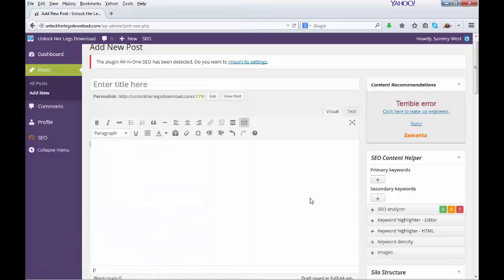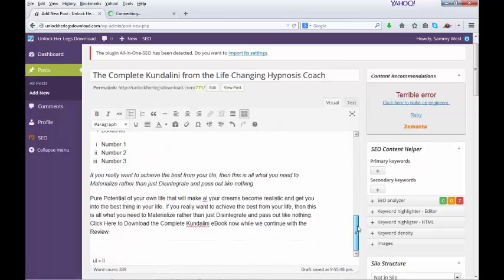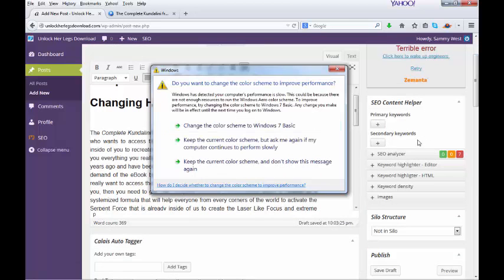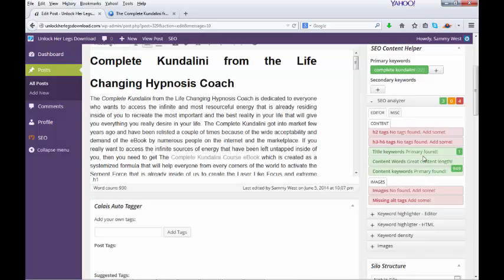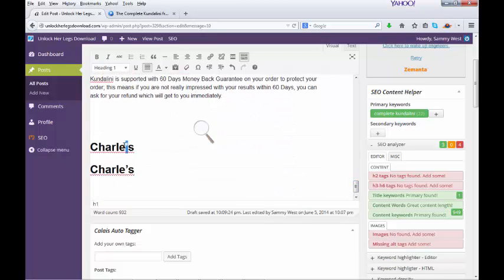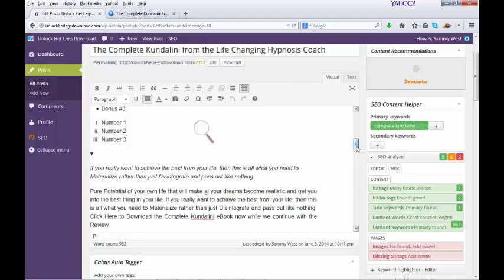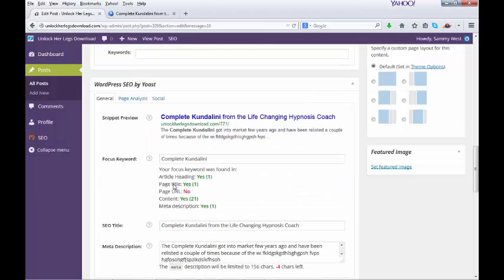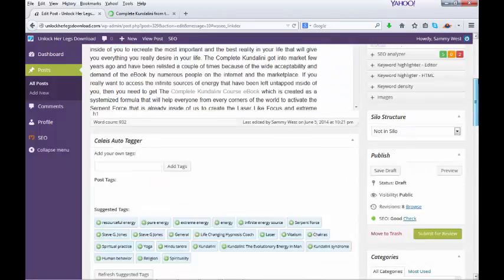Explaining the Gadgets on Your Website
Konsta Companies explains the Gadgets on Your Website as an Author, Everything you need to know about the Gadgets on your Dashboard to Post Your Content on the Website.